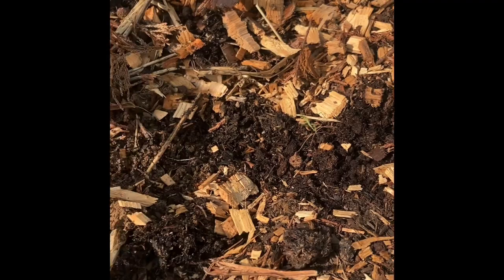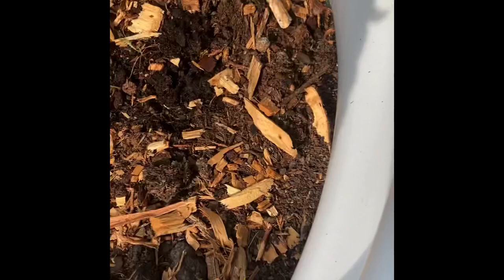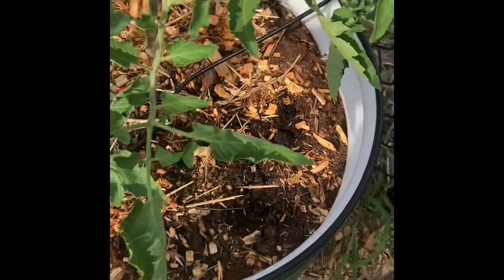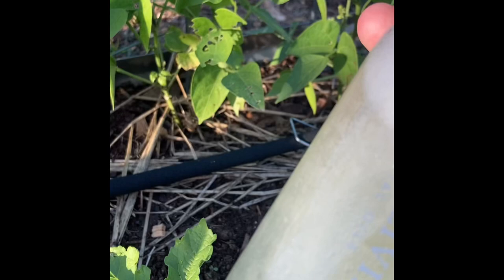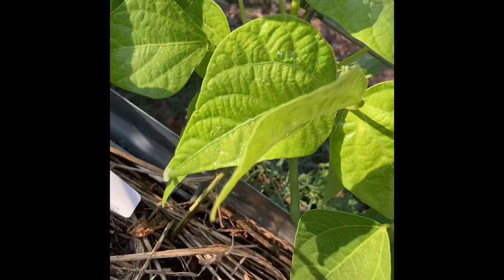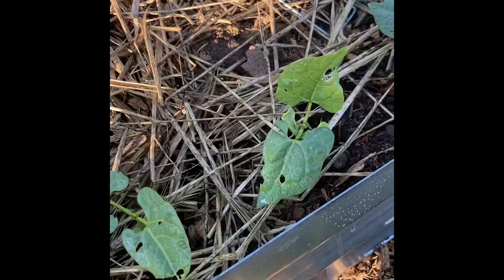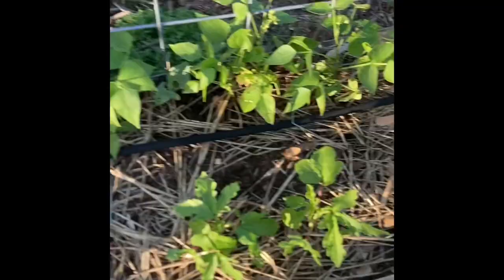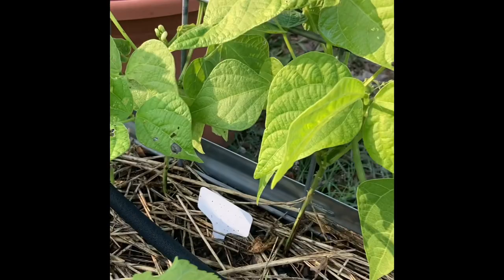Bug problems in the garden? Try this!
Aphids, beetles, fire ants…oh my! And those blasted June bugs that decimate a garden like a biblical plague.
Before you spray your garden goodness with poison, try this instead:

Essential oils:
-20 drops Rosemary
-20 drops thyme
-20 drops peppermint
-20 drops clove

1/4 cup mild dish detergent (Dawn)
Fill the rest of the bottle with water.

Spray leaves liberally!